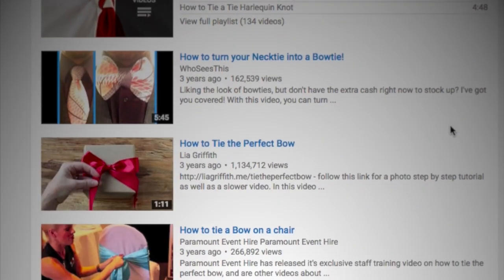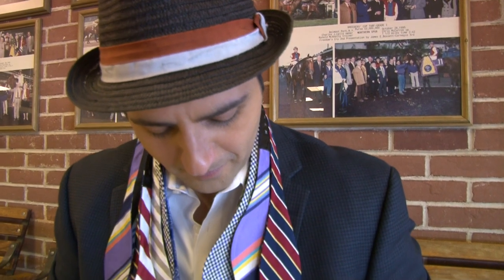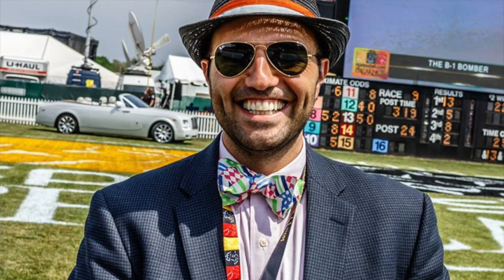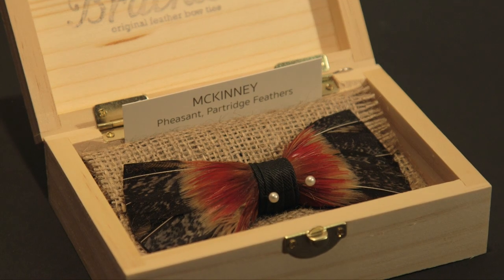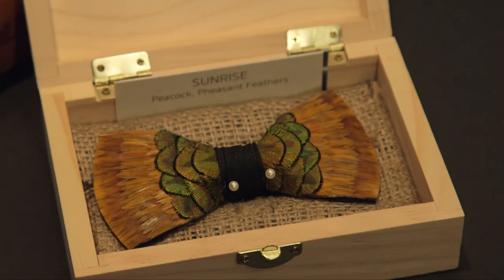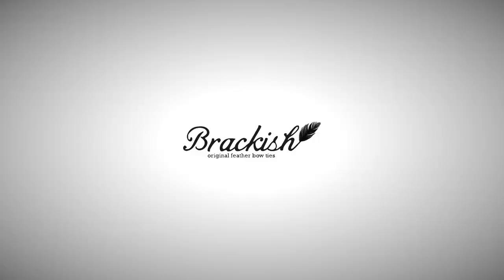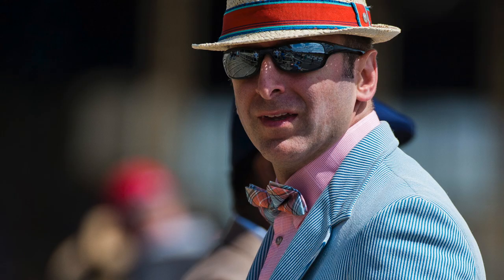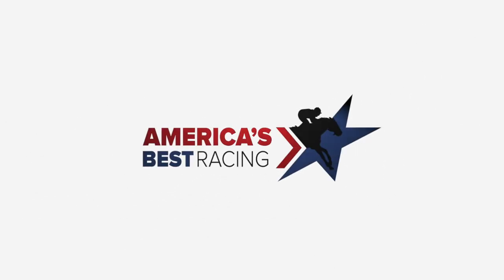Racetrack Fashion: The Bow Tie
Racetrack fashion can be difficult to decode; luckily ABR's Dan Tordjman is here to make bow ties a little easier with unique, feathered versions from Brackish.